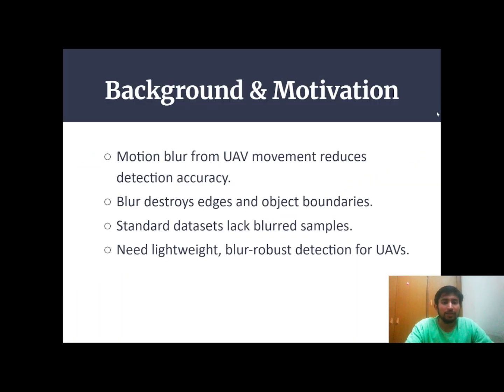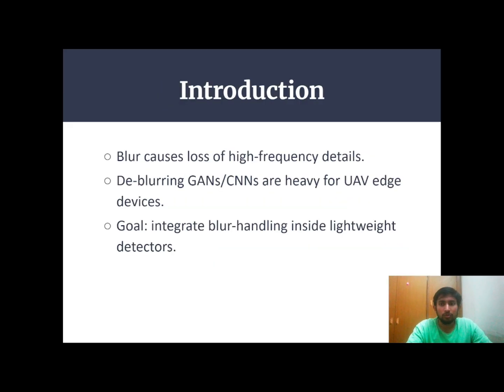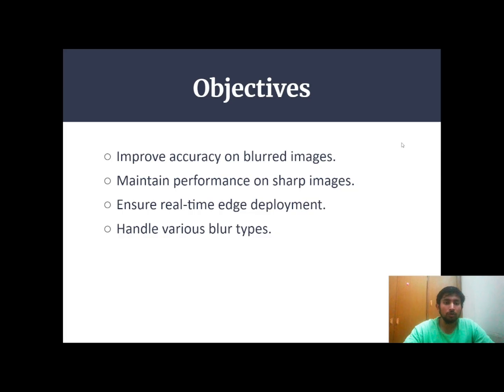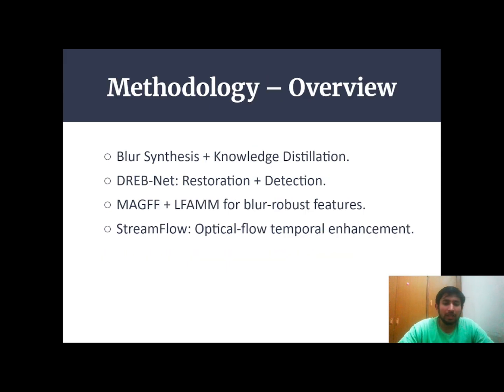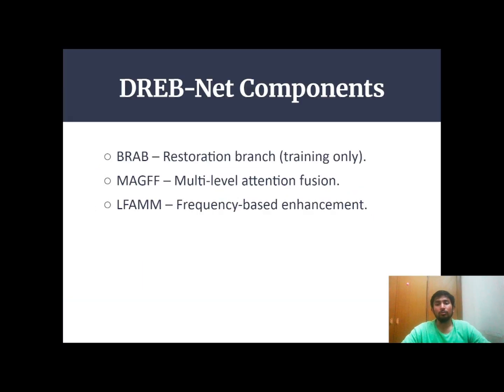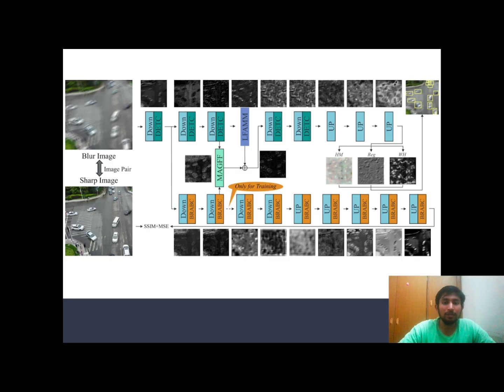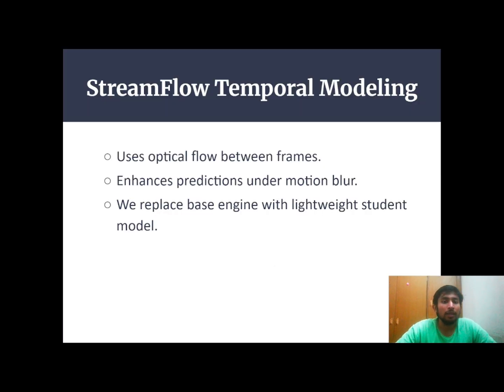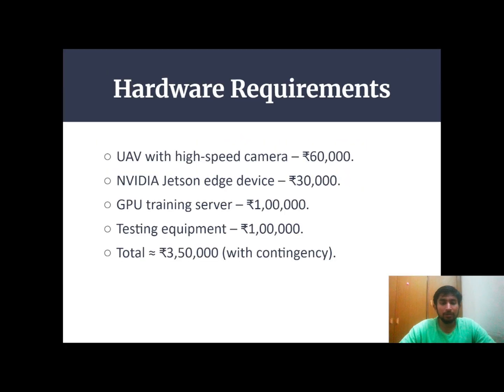Proposal : Lightweight Object Detection for Drones Under Motion Blur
References Used :
[1] Li, Q., Zhang, Y., Fang, L., Kang, Y., Li, S., & Zhu, X. X. (2025). DREB-NET: DualStream Restoration embedding Blur-Feature Fusion Network for High-Mobility UAV object Detection. IEEE Transactions on Geoscience and Remote Sensing, 63, 1–18.
[2] Cho, S., Kim, S., Jung, S., & Ko, S. (2022). Blur-Robust object detection using Feature-Level deblurring via Self-Guided knowledge distillation. IEEE Access, 10, 79491–79501.
[3] Wang, T., Zhu, L., & Huang, H. (2025). Enhancing Real-Time object detection with optical Flow-Guided streaming perception. IEEE Transactions on Circuits and Systems for Video Technology, 35(5), 4816–4830.
[4] Yang, Y., Gao, X., Wang, Y., & Song, S. (2022). VAMYOLOX: An accurate and
efficient object detection algorithm based on visual attention mechanism for
UAV optical sensors. IEEE Sensors Journal, 23(11), 11139–11155.